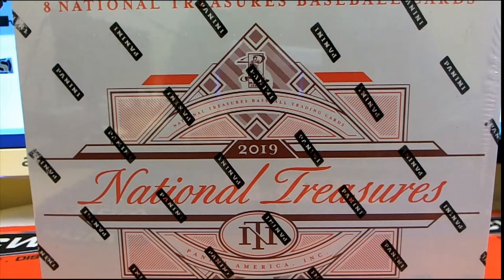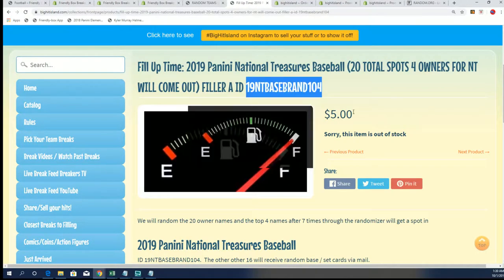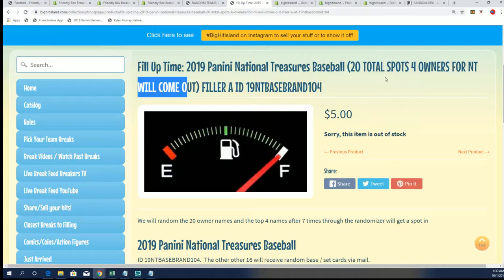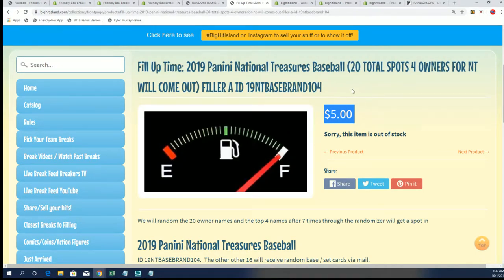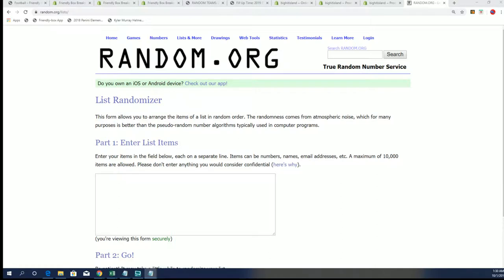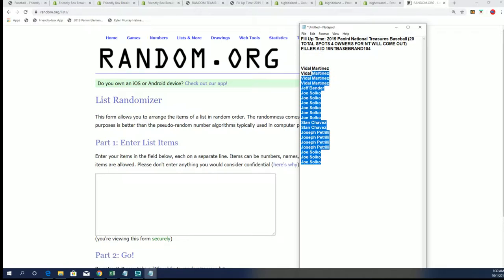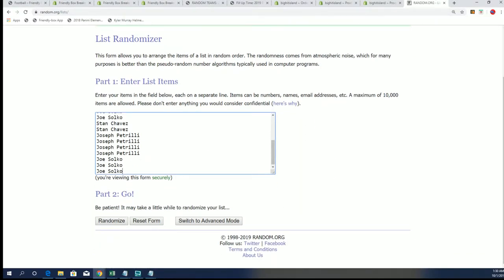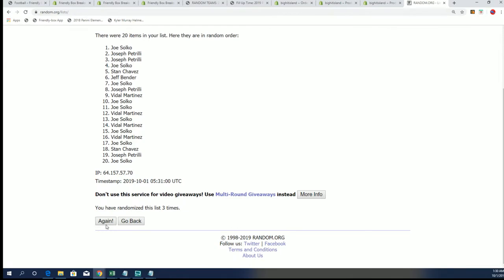Fill Up Time 2019 Panini National Treasures Baseball FILLER A ID 19NTBASEBRAND104